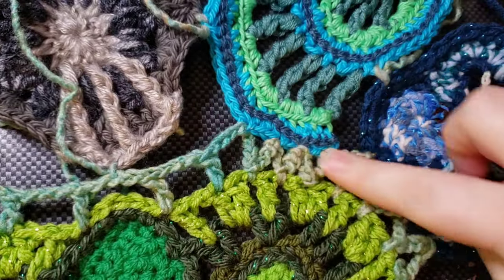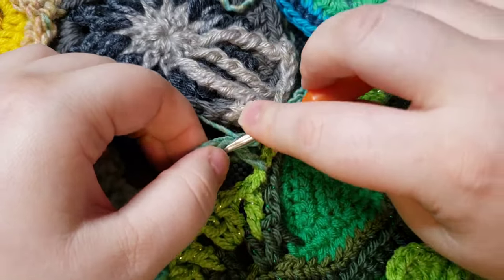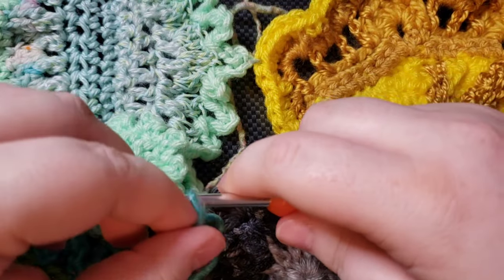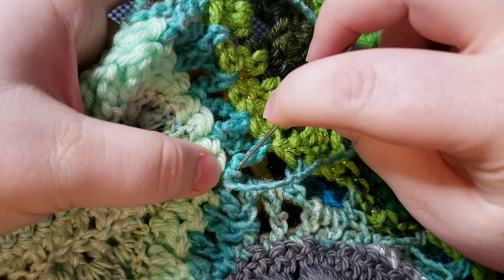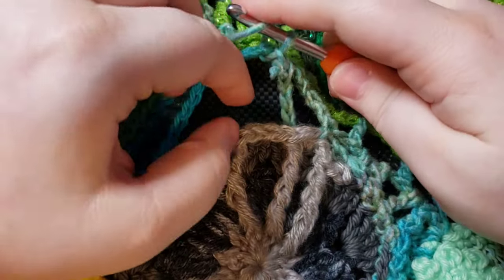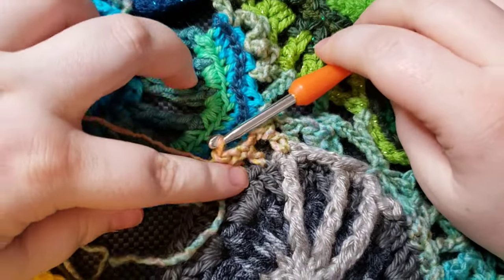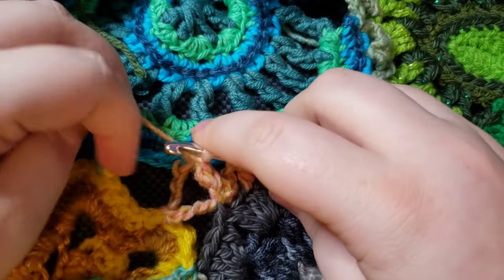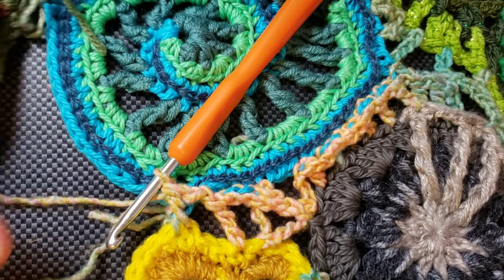Connecting Freeform Crochet Scrumbles! Assembly so far for my LotD Shawl 🧶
Hey gnomies! I am working on connecting my freeform crochet scrumbles together ❤ what are you up to?

My "Lincoln tote bag" that I keep my freeform in is from here!

You can find me on Etsy, TikTok, Facebook, and Instagram!🍄🧚‍♀️
Amazon Wishlist
Happy Mail:
Nova Browning
105 Anyway St. Apt 114
Lake Jackson, TX
77566